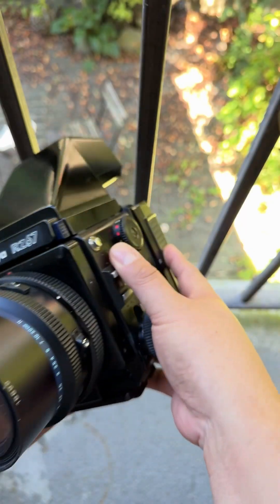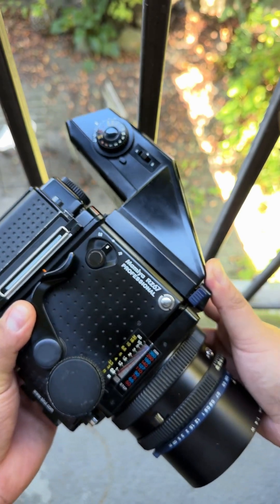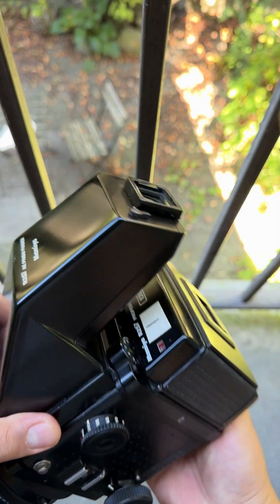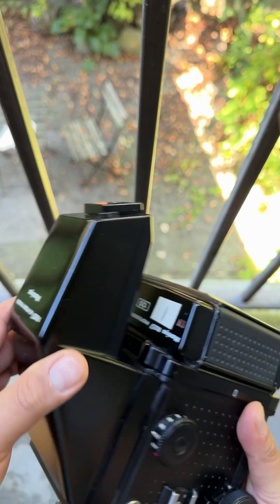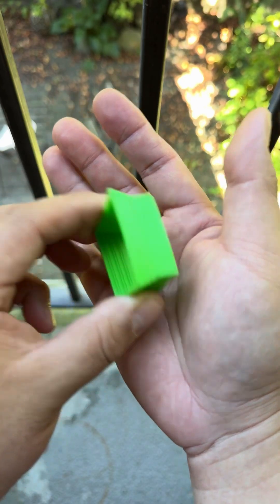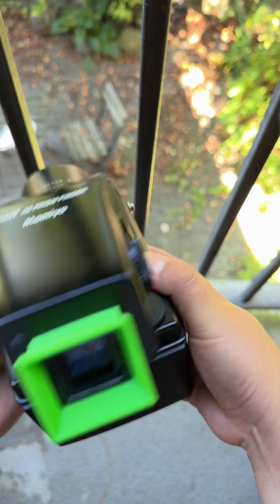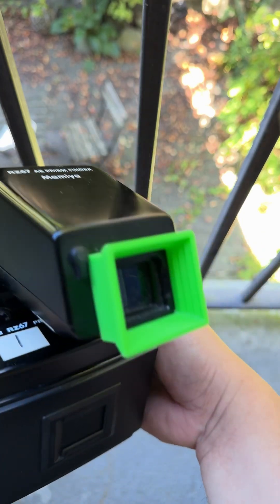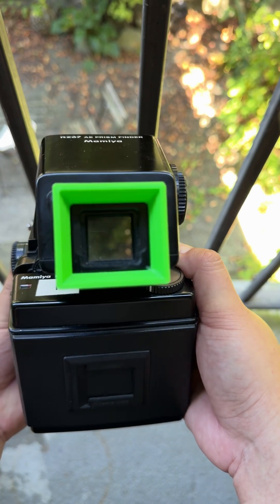3D Printed Mamiya RZ67 Eye Piece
Found a solution for a Mamiya RZ67 eye piece! It’s green, it’s 3D printed, and it’s awesome!